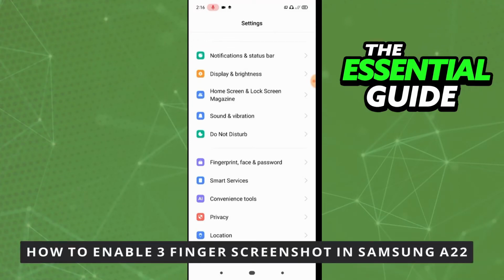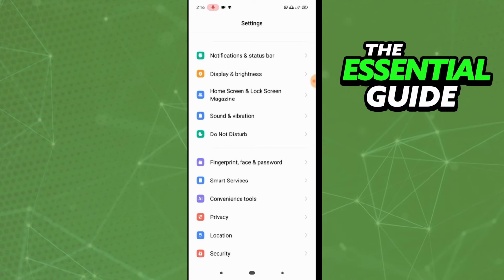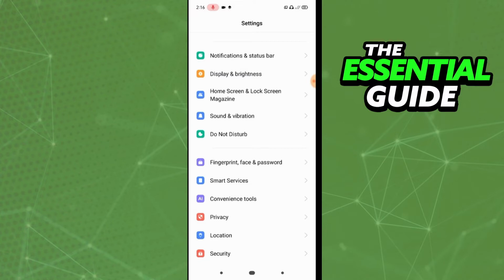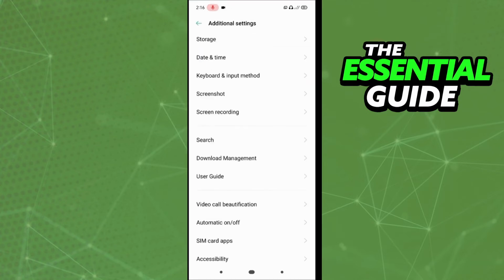How To Enable 3 Finger Screenshot In Samsung A22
In this video I will show you how to enable 3 finger screenshot in samsung a22.

I hope I have helped you with the video!